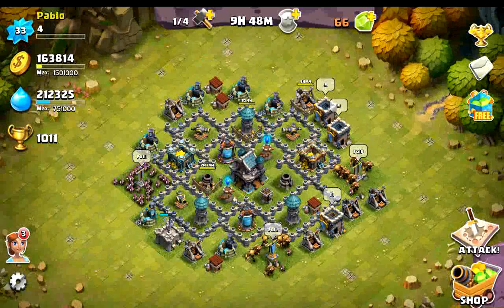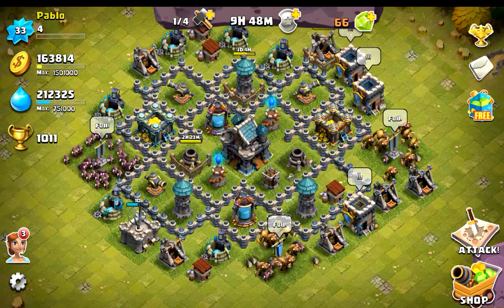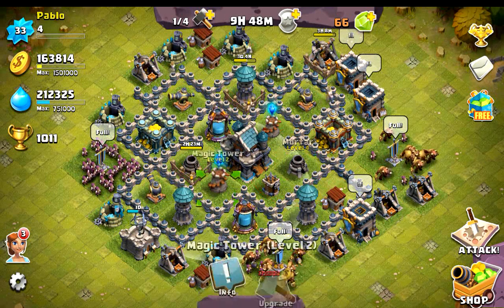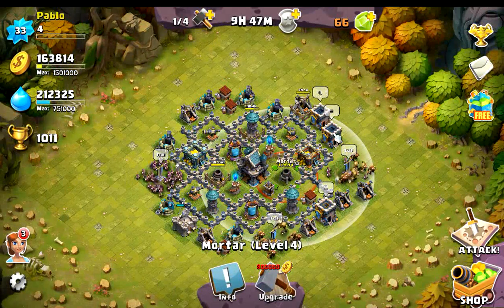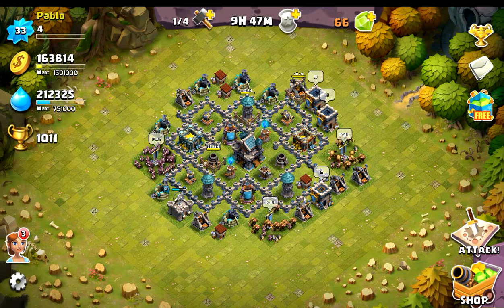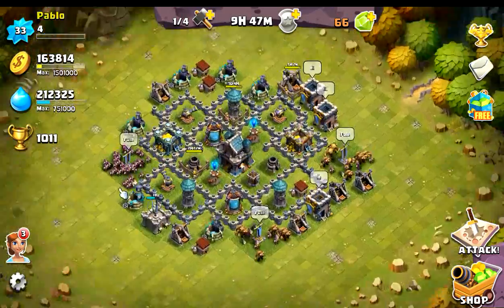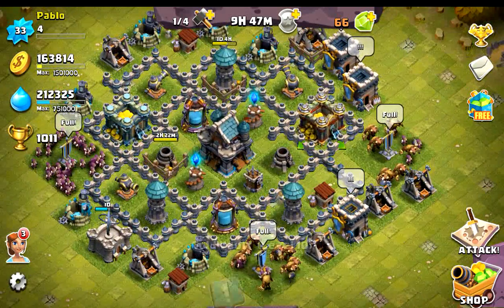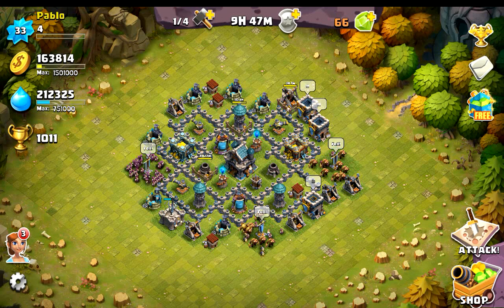Clash of Lords - Stronger & Effective Base Defense (Town Hall level 6)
You guys have been waiting for this, a level 6 Town hall Base Defense. Hope you guys enjoy this base! The base in the video does not have max level walls and defences, for best usage and defence make sure you upgrade to max level.

Any suggestions/tips please give a comment and hopefully i can improve!